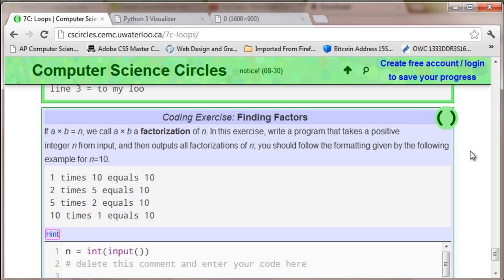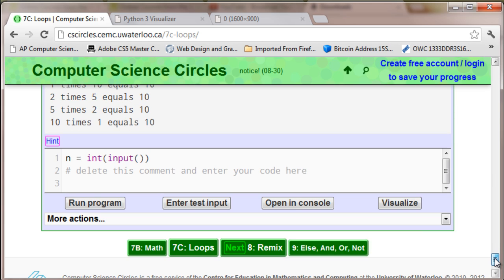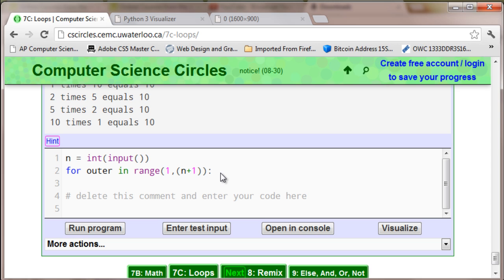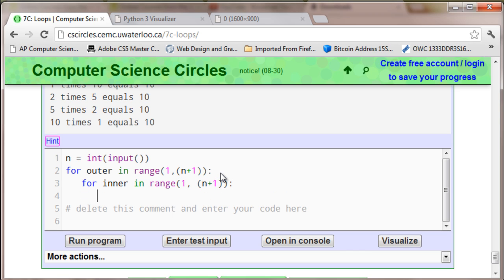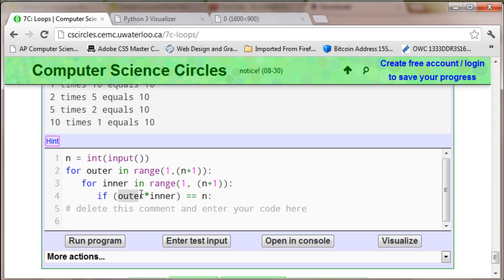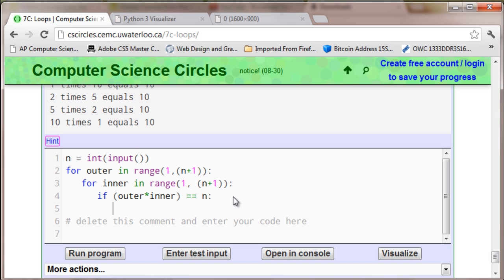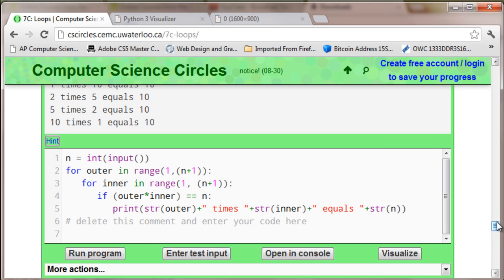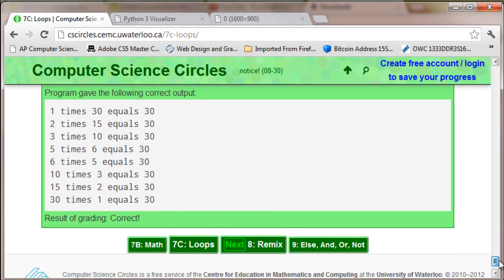Computer Science Circles 7C: "Finding Factors"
for more high quality tutorials!